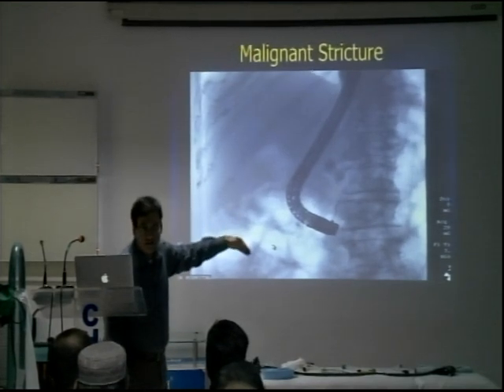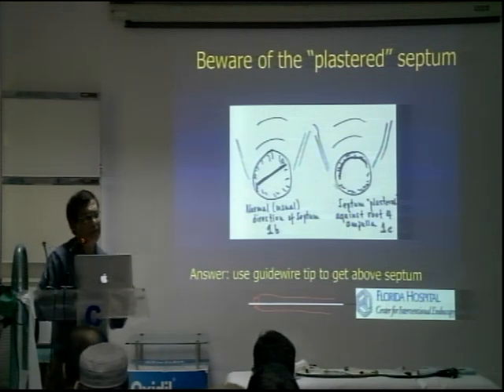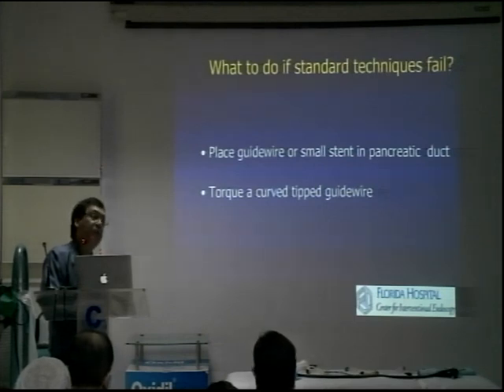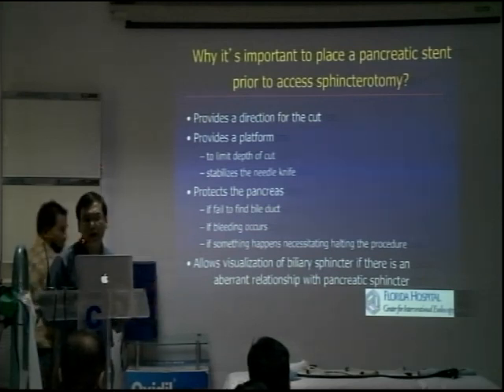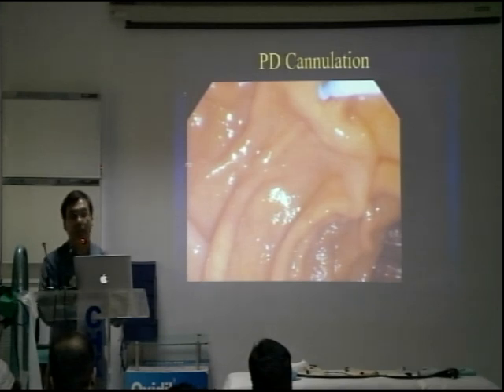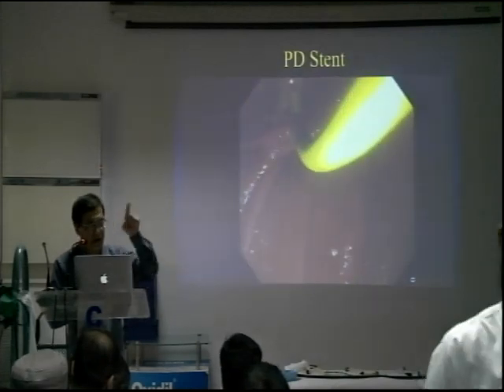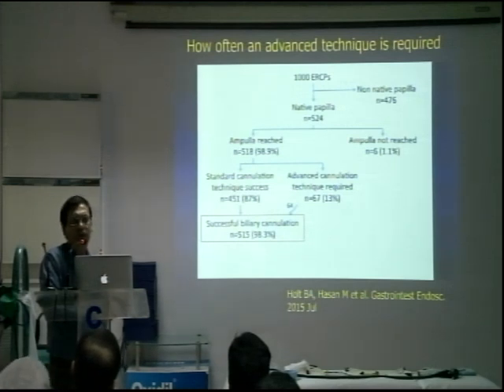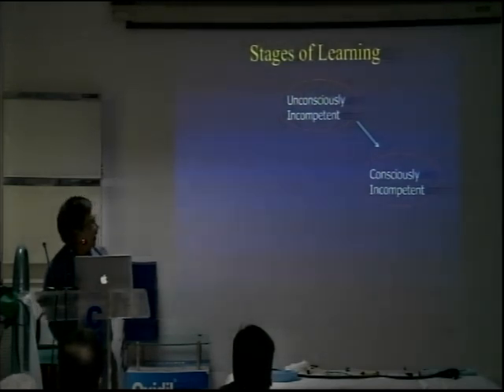6th HANDS-ON ERCP Training Course part 38